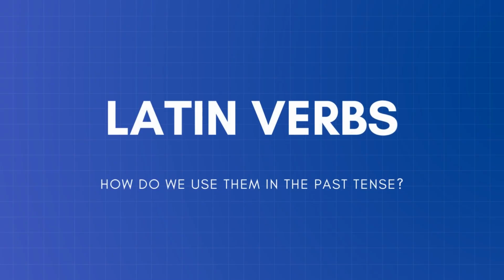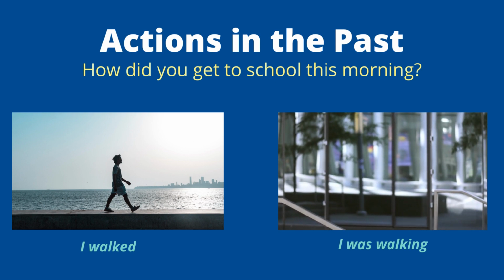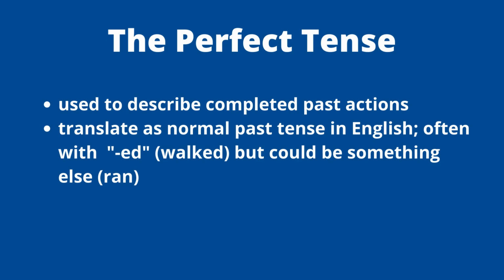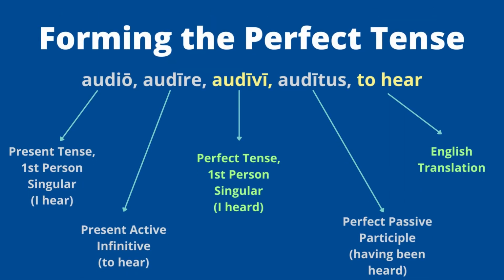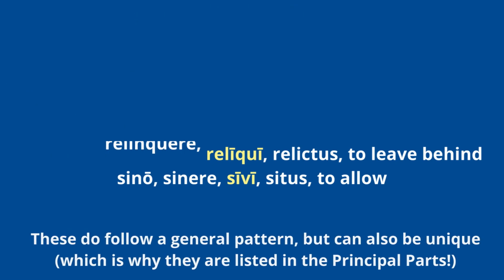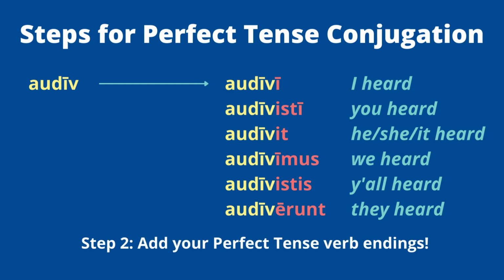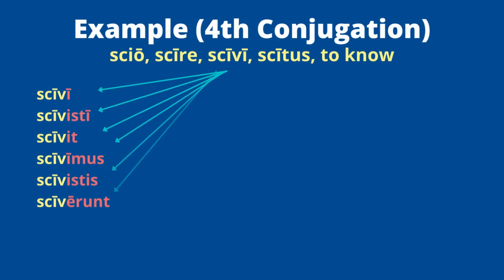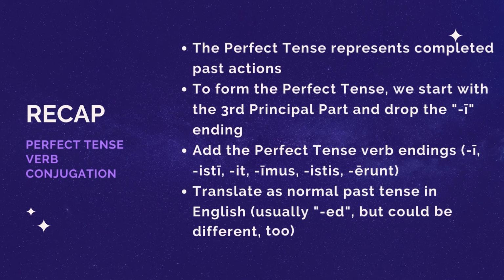How Do We Conjugate Latin Verbs in the Perfect Tense?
In this video, we will take a quick look at how we conjugate Latin verbs in the Perfect Tense. We will do a quick recap of the Principal Parts and the go through specific steps and examples of how to put each conjugation (1st, 2nd, 3rd, 3rd-io, and 4th) into the Perfect Tense. The Perfect Tense is often the fourth tense students learn, starting the "Perfect System" so it's important to master it fairly early on! It also will set them up for the concept of "conjugating" verbs, which will be important later on as they learn new tenses and moods.

There, you'll find practice problems, stories, examples and much more to help! - Mr. C